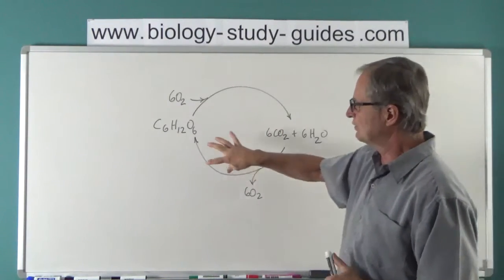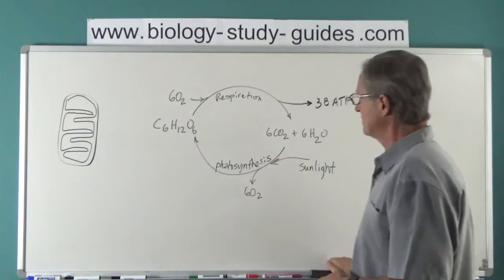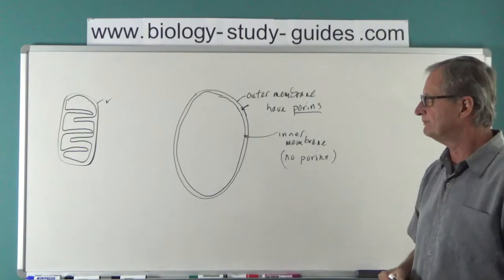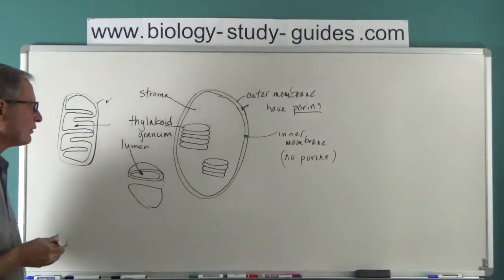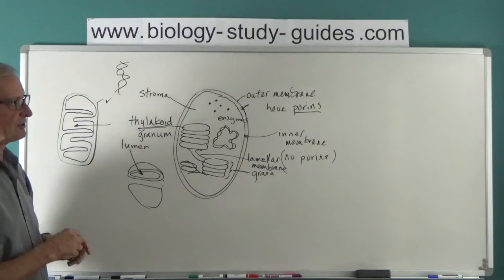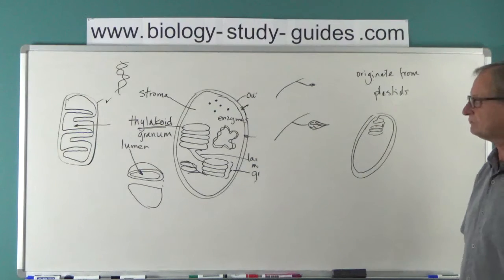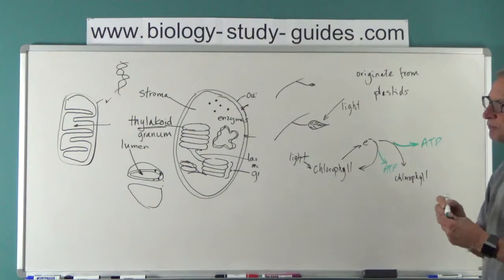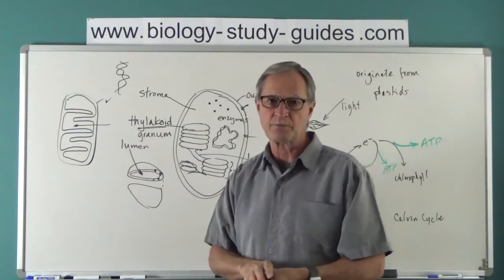Inquiry into Eukaryotic Cells - Part 4: Chloroplasts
In this fourth video about Eukaryotic cells, Biology teacher Roger Prior describes a number of similarities between chloroplasts and mitochondria such as their structure and origin before zeroing in more closely on the physical nature of these glucose-generating organelles. He explains the production of thylakoids that comprise grana and describes the nature of the nature of the thylakoid membrane and its significance in photosynthesis. He briefly introduces the biochemical nature of photosynthesis and som of its variations, but saves the details for another video.